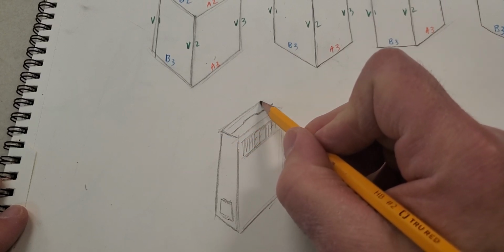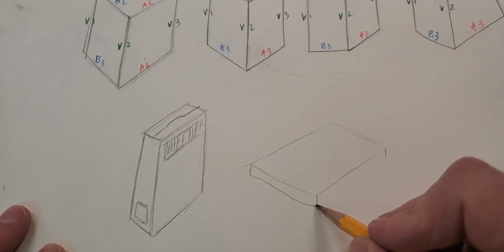box drawing part 5